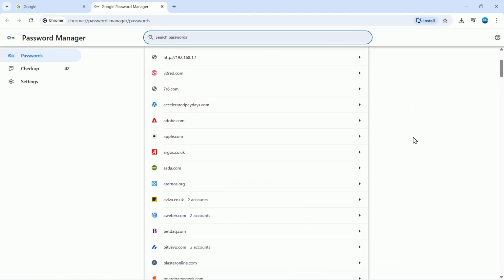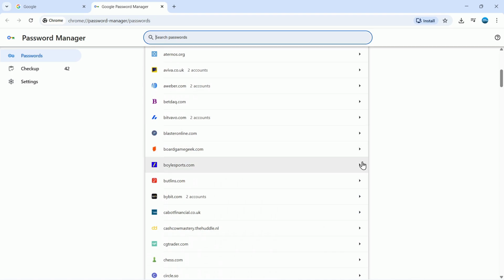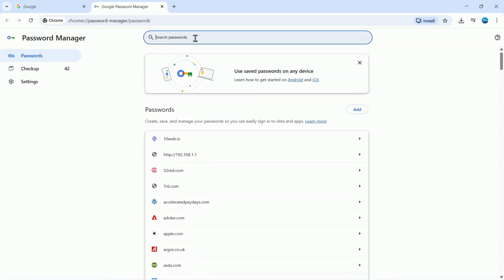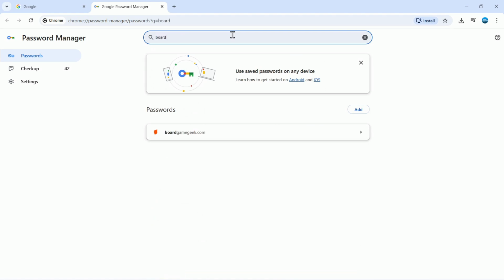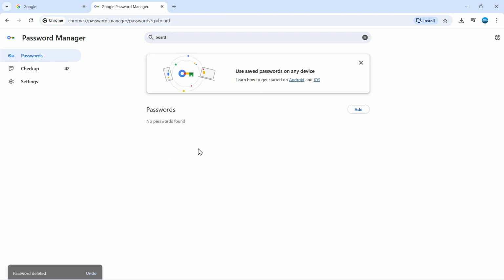How To Delete Saved Passwords In Chrome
Want to protect your privacy or remove old logins? In this video, you’ll learn how to delete saved passwords in Google Chrome quickly and safely.

We’ll guide you step-by-step on how to manage, remove, and clear saved passwords across your devices.

👉 In this video, you’ll learn:

How to view saved passwords in Chrome
How to remove passwords on Windows, Mac, and mobile
How to clear all saved passwords at once
Tips to improve your online security

This simple guide helps you stay secure and keep your browser clean and organised.

🔐 Take control of your saved passwords and protect your data today!

Thanks!